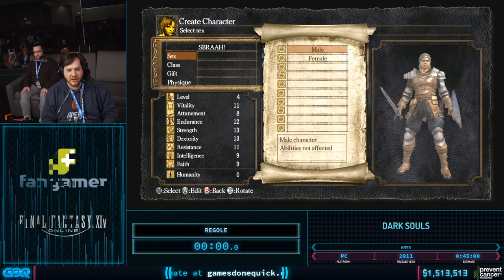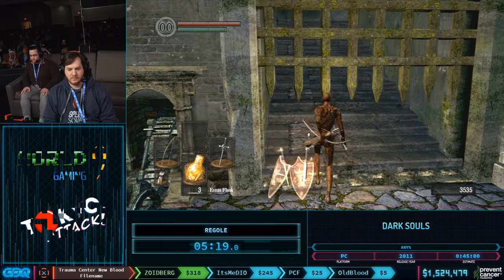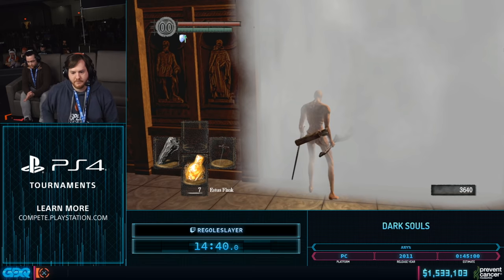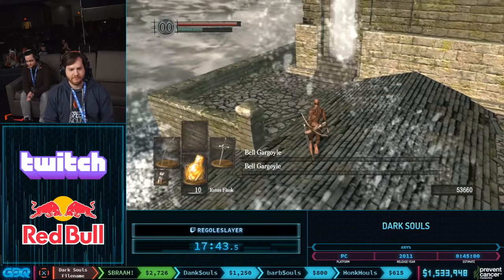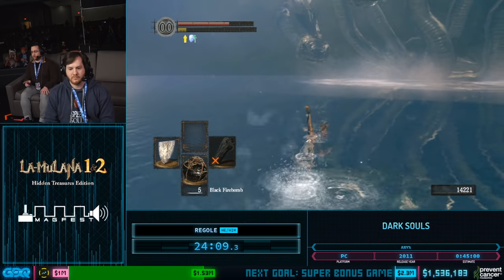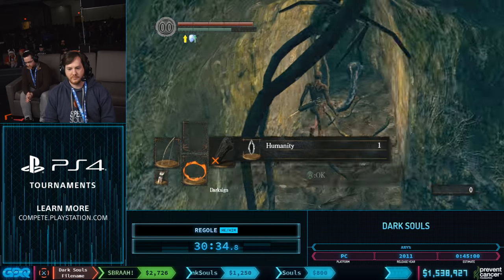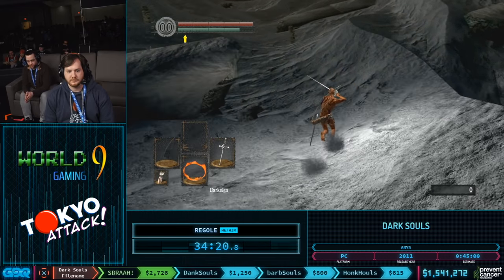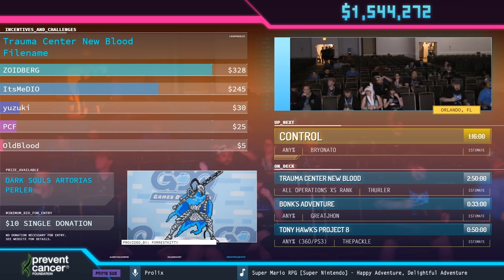Dark Souls by Regole in 36:22 - AGDQ2020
Runner introduction starts at 0:14
Run starts at 1:08
Couch commentary is provided by grimelios
CovertMuffin is host

This speedrun was recorded live at Awesome Games Done Quick 2020, a weeklong charity speedrun marathon raising money for Prevent Cancer Foundation. Awesome Games Done Quick 2020 is just one of the many charity marathons put on by Games Done Quick. For more information on AGDQ2020, find us